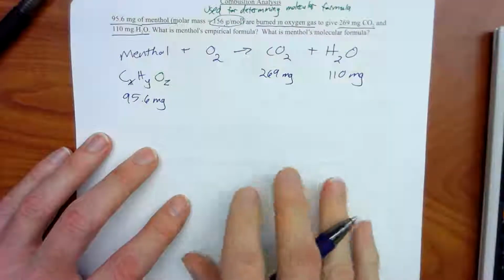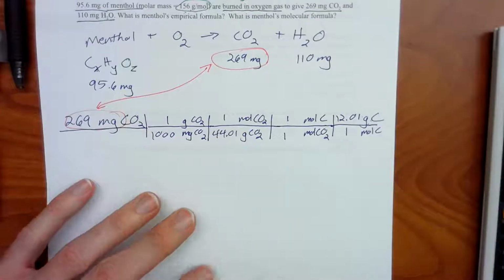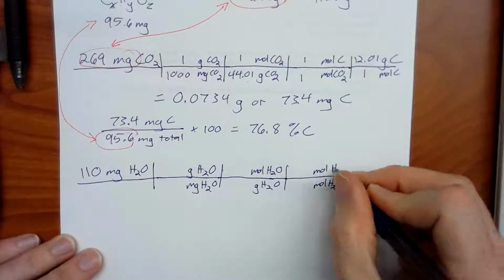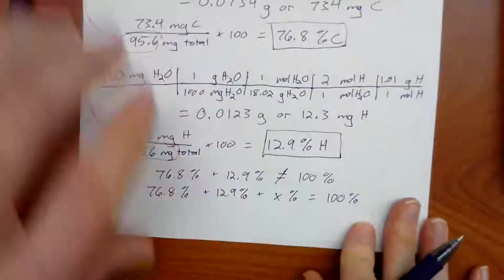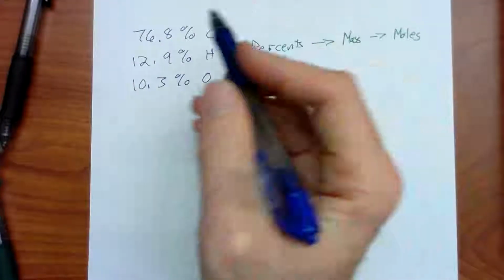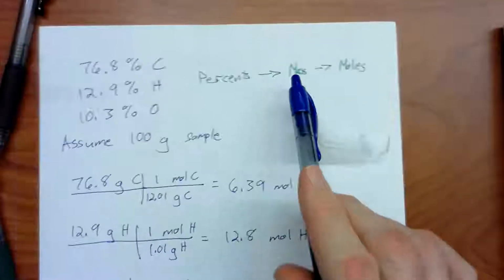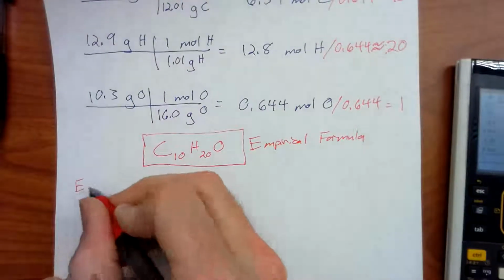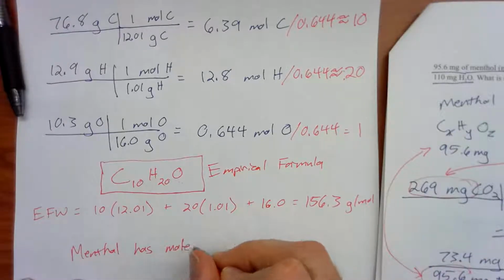Combustion Analysis Example